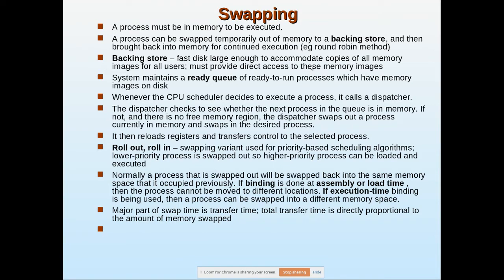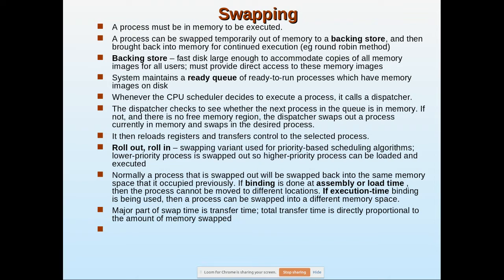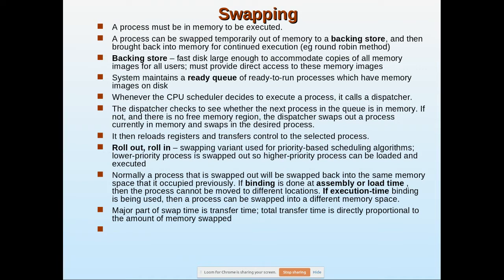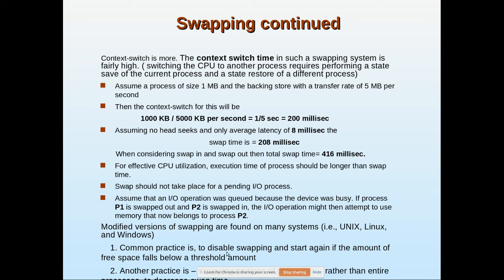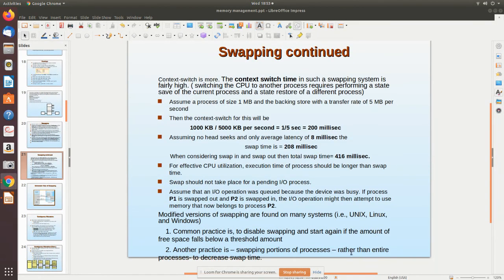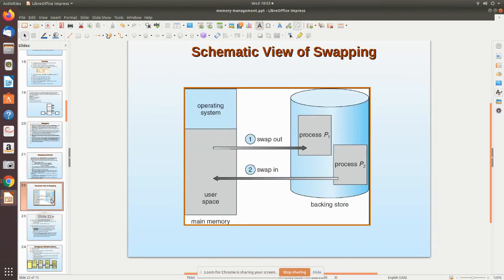SWAPPING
Memory Management-OS- swapping